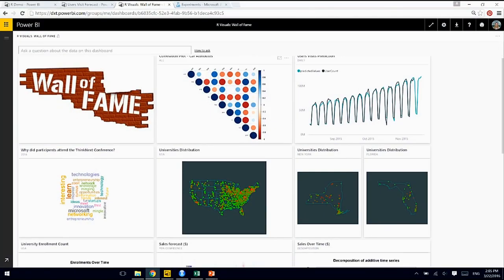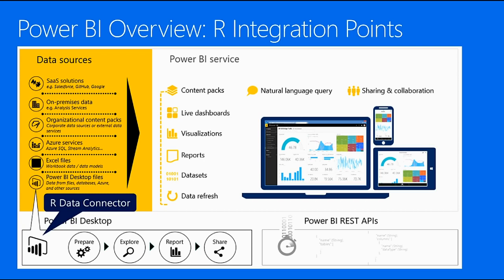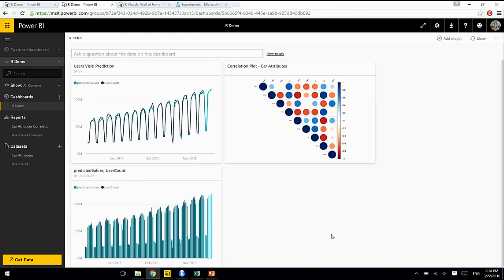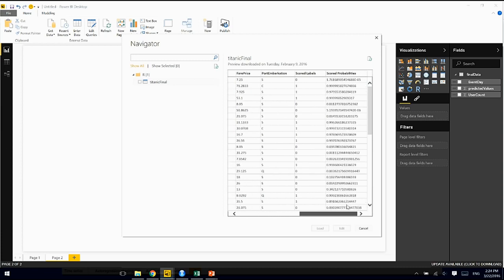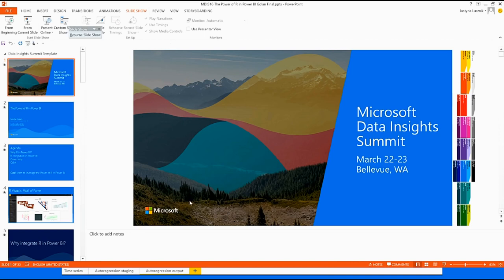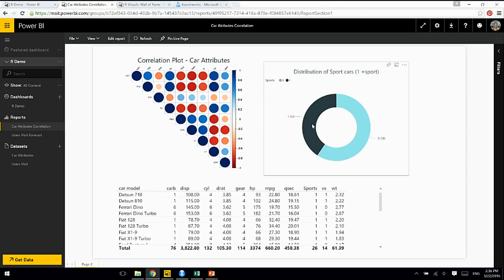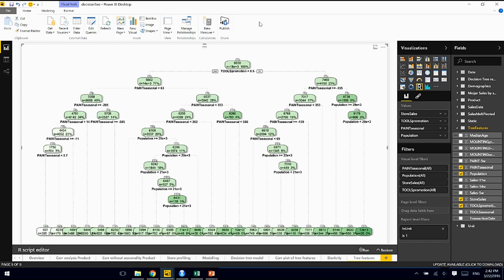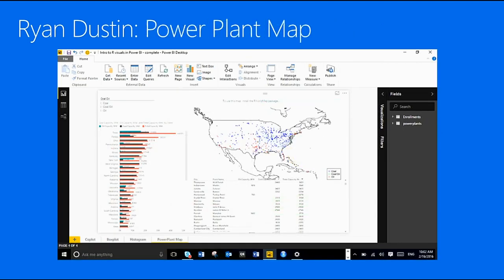The Power Of R In Power BI